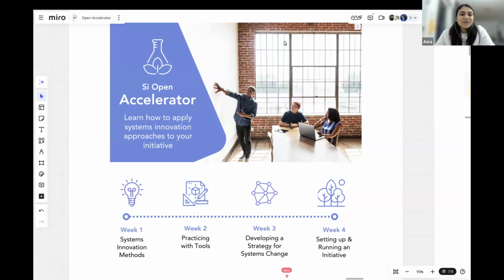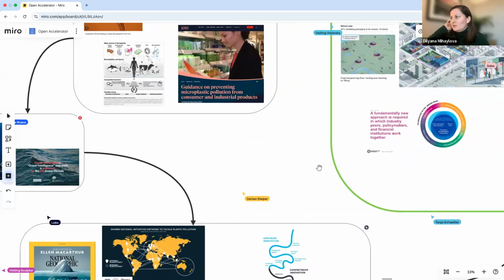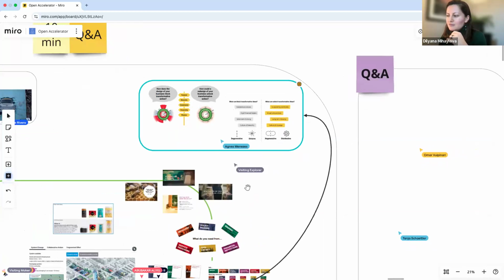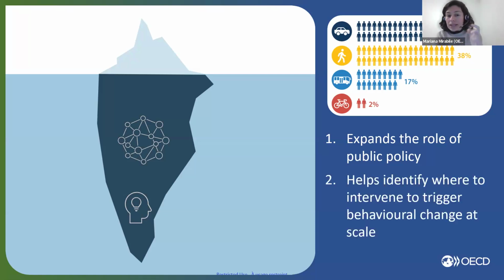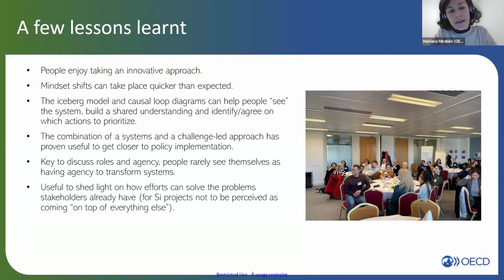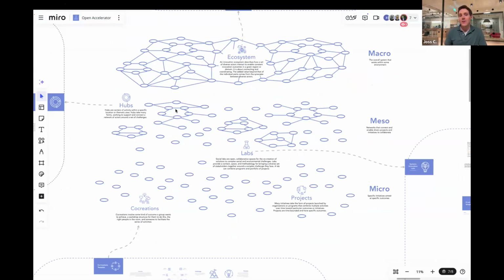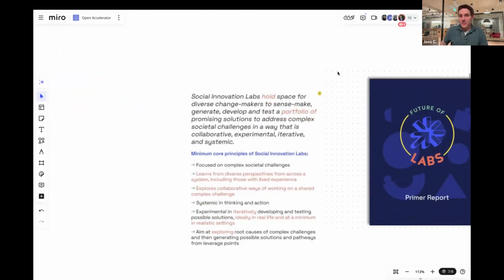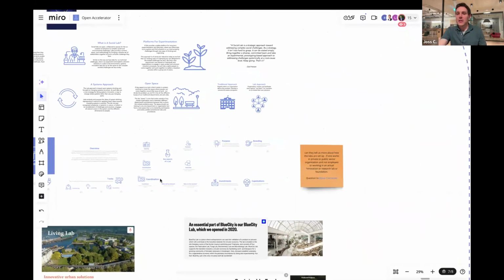Setting up & Leading Systems Innovation Initiatives - Accelerator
In this final session in the Open Accelerator program, we will learn about the different formats and challenges of running a systems innovation initiative. We will look at cocreations, labs, and ecosystems as ways to organize such projects. We will go on to focus on what labs are, give examples, and show how to organize and facilitate them. During the session, you will explore the challenges of running such projects as well as some of the skills of an ecosystem builder and facilitator.

Purpose
This session aims to help members better understand the different formats for organizing a systems innovation initiative through, co-creations, projects, labs, and ecosystems. The aim is that you will also better understand the key challenges we face when pursuing systems innovation initiatives and be better equipped to respond to them.

Who
In this workshop, we will explore the process of setting up a lab through a systemic perspective. Our two expert speakers will share their experiences in designing and implementing innovative, systems-driven approaches to tackling complex challenges.

Mariana Mirabile – Economist and policy analyst at the OECD, leading systems thinking work on climate policy to drive systemic and behavioral change.

 Dilyana Mihaylova – Innovation Fellow at ARCS, specializing in systems change,         circular solutions, and cross-sector collaborations.